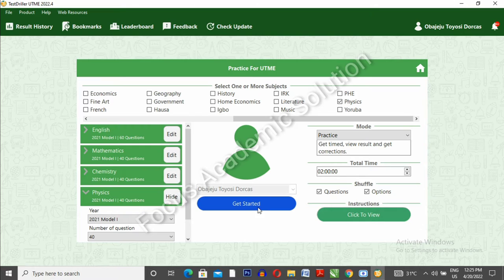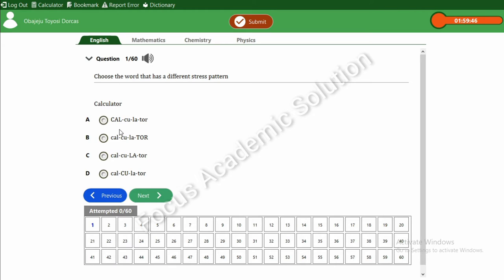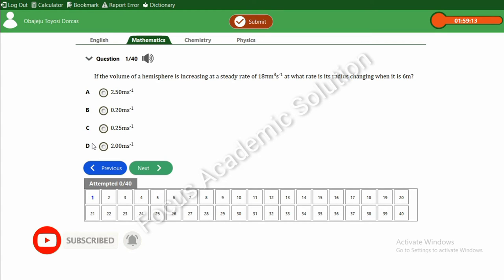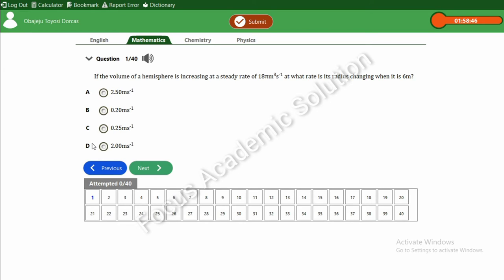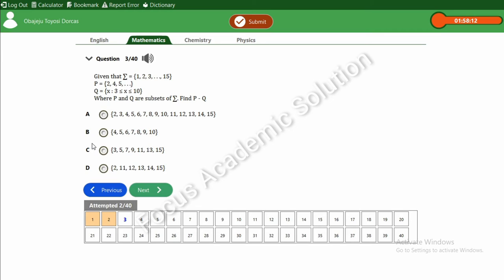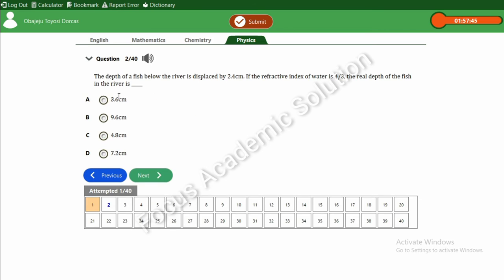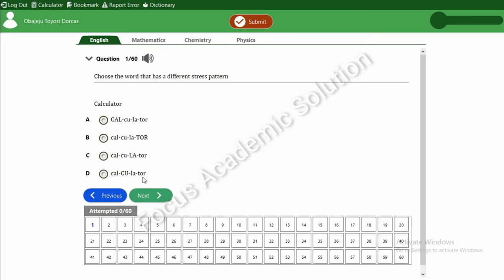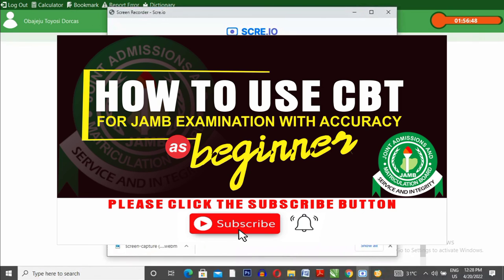How to use CBT for jamb exams and accuracy as a beginner